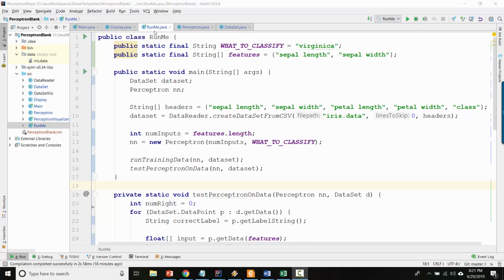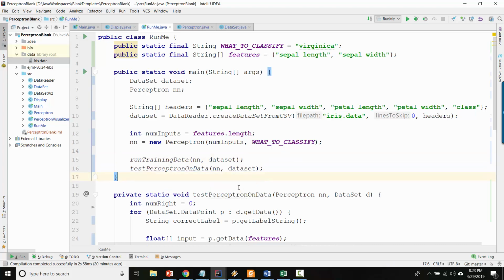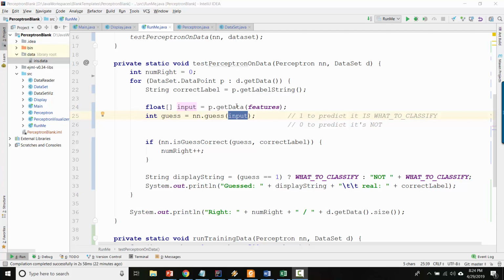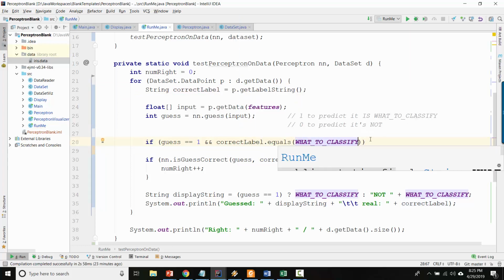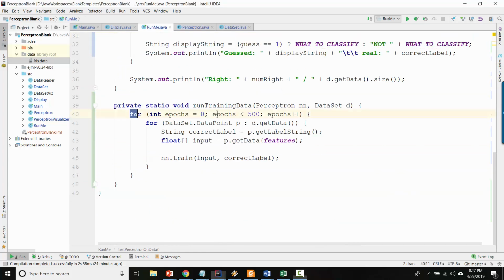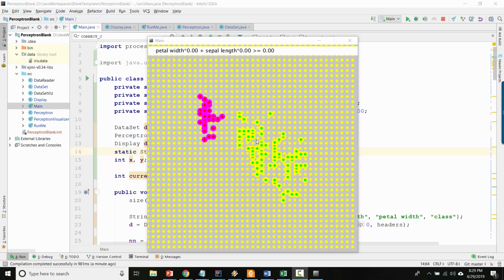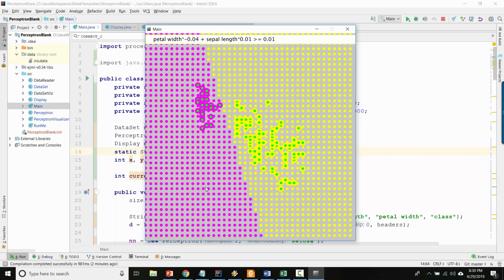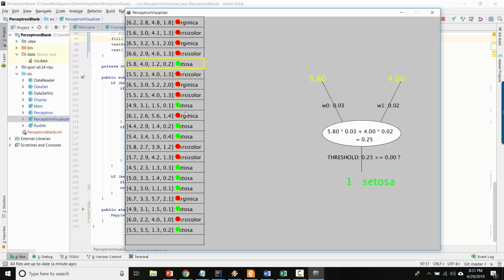Neural Networks - 2 Overview of the Perceptron Framework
In which I talk through a few parts of the framework I'm giving you.